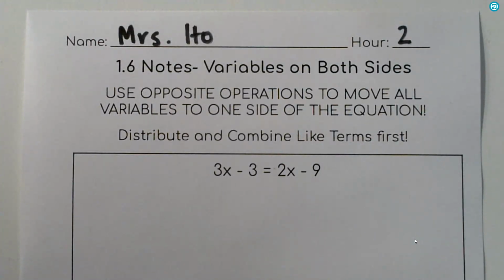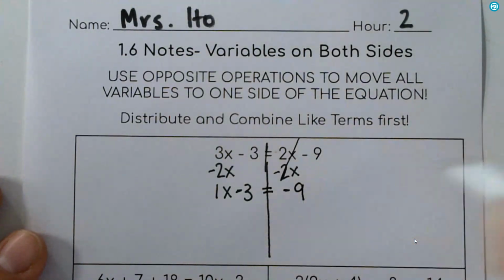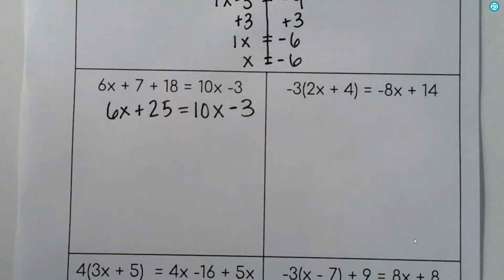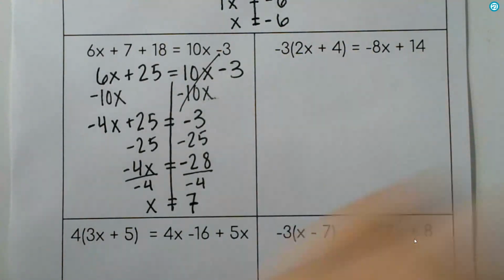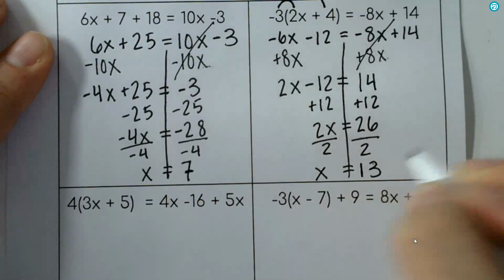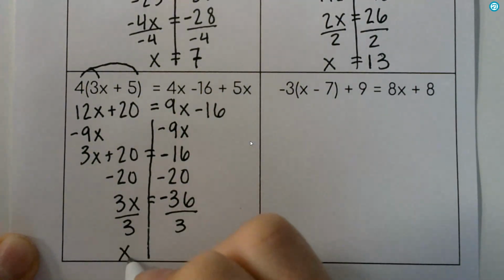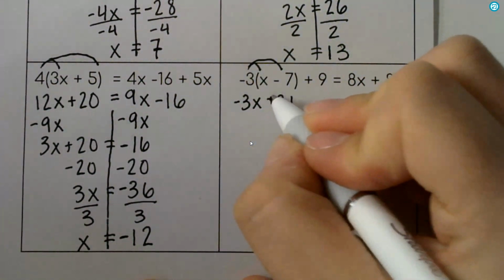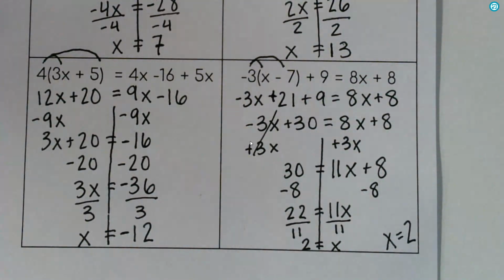1.6 Notes- Variables on Both Sides